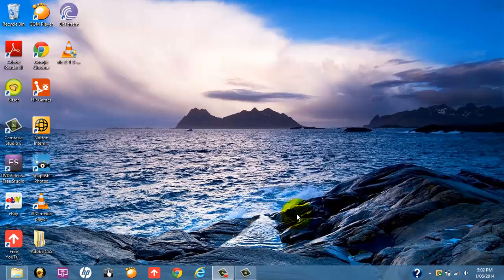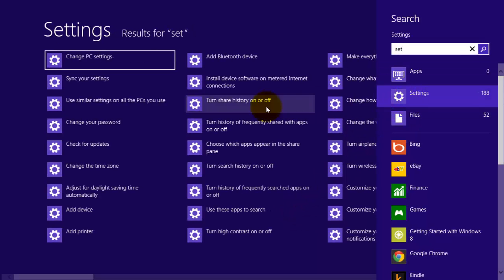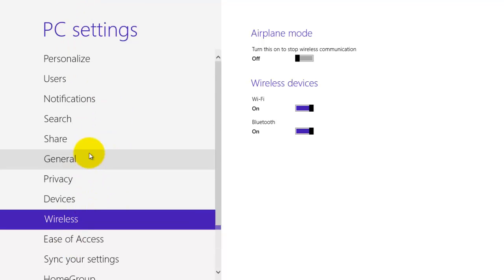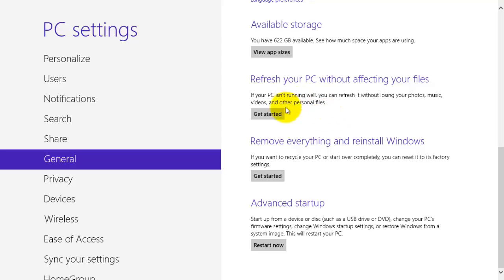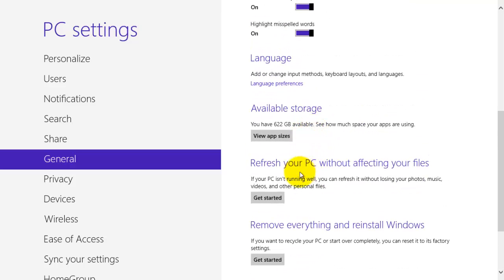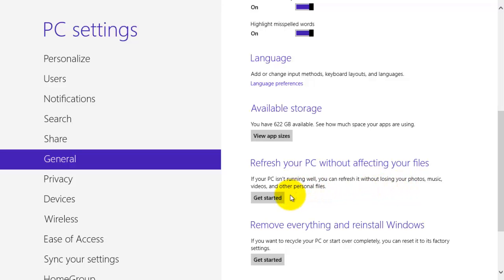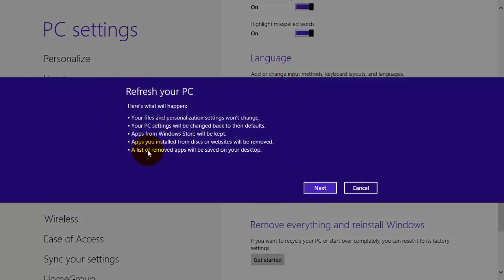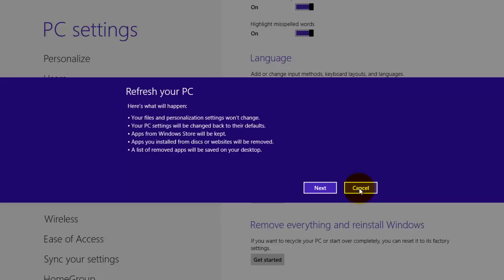How To Refresh Windows 8 Reset WITHOUT Loosing Data!!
In this video you will learn HOW TO RESET YOUR WINDOWS 8 WITHOUT LOOSING FILES Already on the Computer. Very short and Simple tutorial.